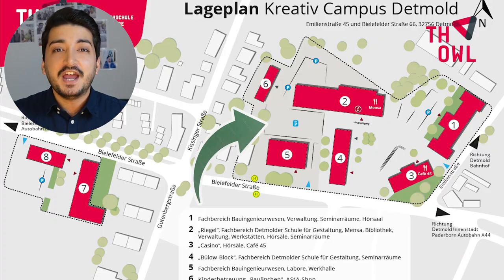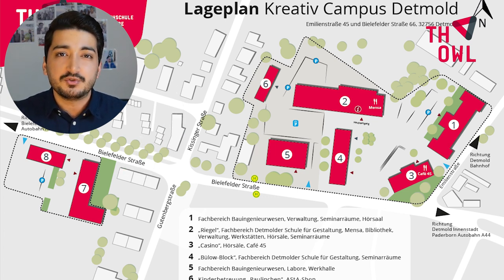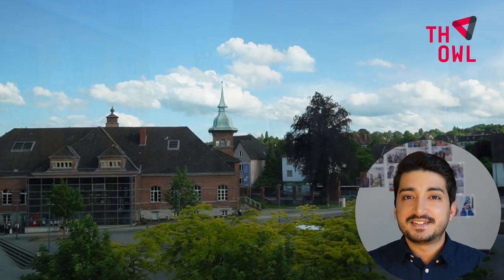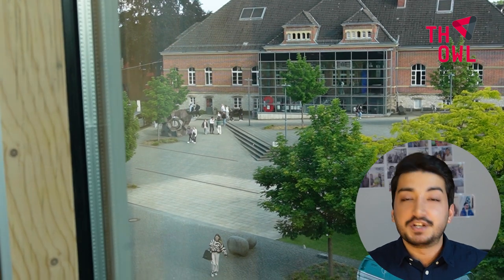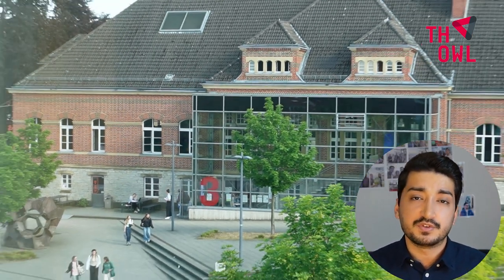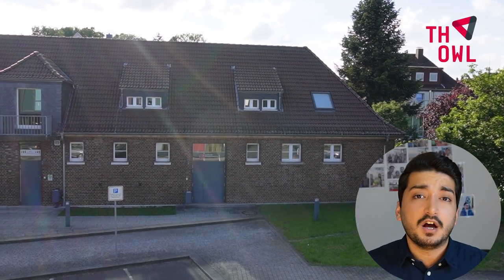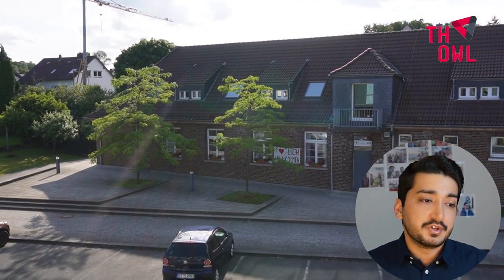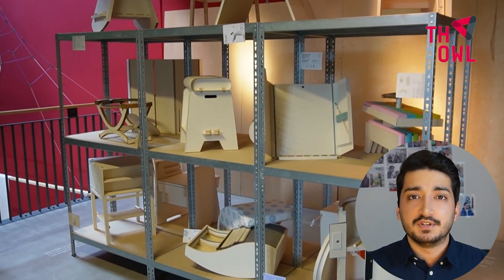Detmold Campus - دانشگاه دتمولد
This video is produced in cooperation with @TechnischeHochschuleOWL

Building 1 \ Department of Civil Engineering (FB3)
Bachelor's degree programs in Civil Engineering and Industrial Engineering
Master's degree program in Sustainable Construction and Management
Asta Office

Building 2 \ Riegel - Institute building Architecture and Interior Design
Bachelor's degree courses Architecture and Interior Design
Master's degree courses Architecture and Interior Design
Canteen
Carpentry, light laboratory
Asta-Café

Building 3 \ Casino - Lecture Hall Building
Large lecture halls for FB1 and FB3
Café 45

Building 4 \ Bülowblock - Seminar building Architecture and interior design
Bachelor's studio, pro-level
Institute for Design Strategies (IDS)
Plot room, MatLab, FabLab
Student council, International Office, Student advisory service, Housekeeping

Building 5 \ Laboratory Hall Civil Engineering (FB3)
various teaching areas:
Urban water management Hydraulic
engineering and water management

Building 6 \
Daycare center "Paulinchen"
Asta-Shop
various teaching areas FB 1 and 3